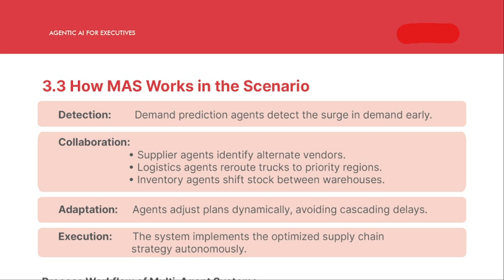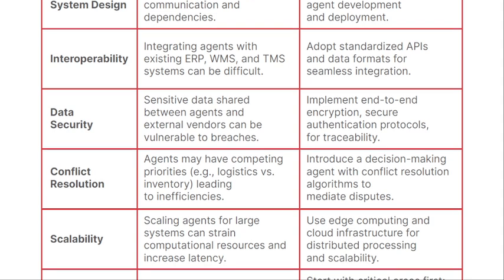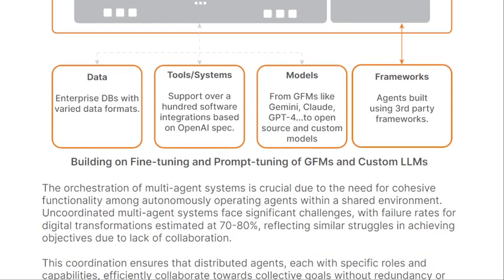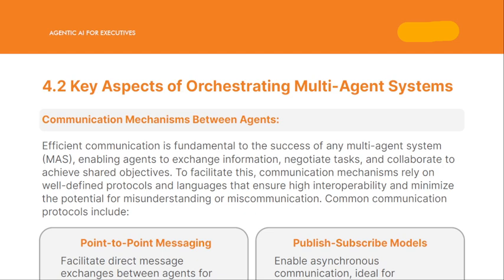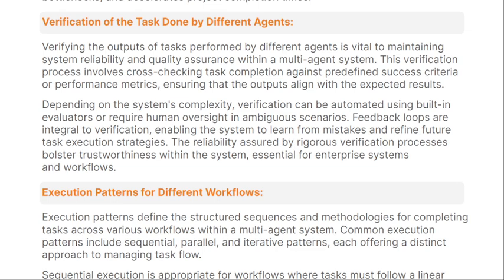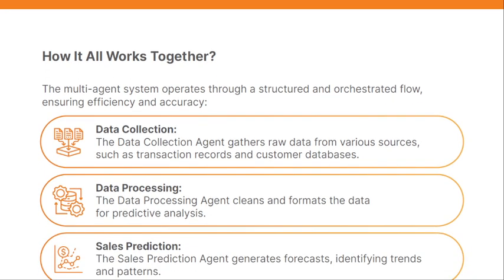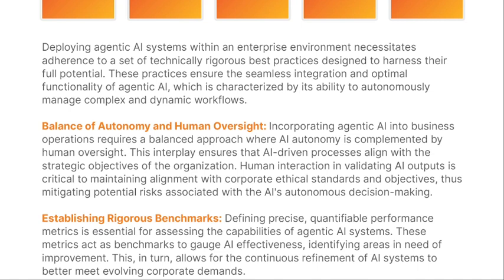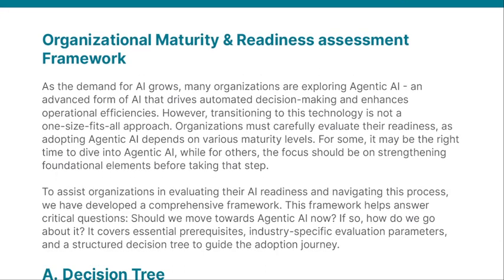Agentic AI lecture 14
🚀 **Agentic AI for Executives | Multi-Agent Communication, Agent Registry & Collaboration**

In this lecture, we explore one of the most critical components of Agentic AI systems—**efficient communication among multiple AI agents**. Learn how agents exchange information, negotiate tasks, coordinate actions, and collaborate to achieve shared objectives within a Multi-Agent System (MAS).

 **Topics Covered:**
 Importance of communication in Multi-Agent Systems (MAS)
 Communication protocols and agent interaction frameworks
 Point-to-Point messaging architecture
 Requests, assertions, and query-based communication
 Model Context Protocol (MCP) fundamentals
 OpenAI Function Calling specifications
 Agent Registry and capability discovery
 Dynamic agent collaboration and task allocation
 Agent capability exposure and orchestration
 Improving interoperability, scalability, and workflow management
 Future trends in AI agent communication standards

This session provides executives, AI practitioners, technology leaders, and students with a practical understanding of how intelligent agents communicate, coordinate, and collaborate to build scalable AI ecosystems.